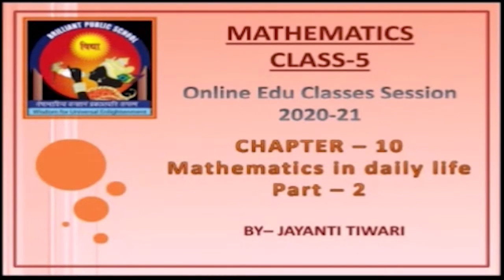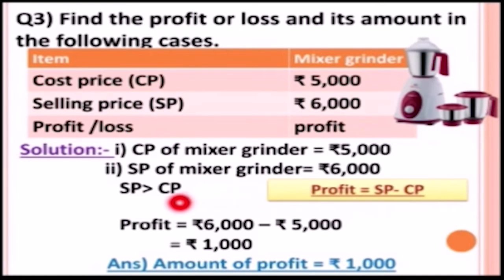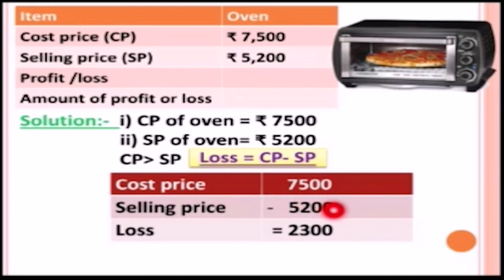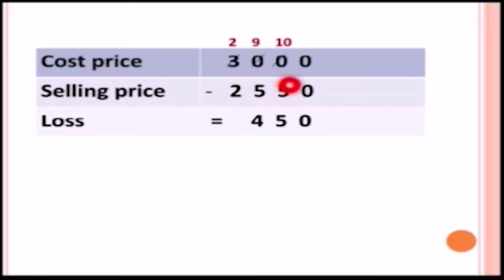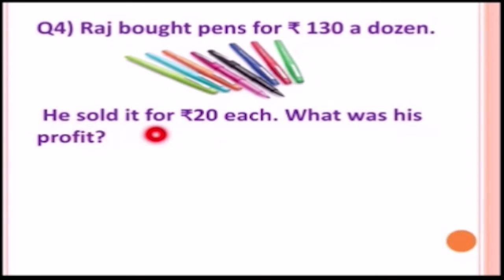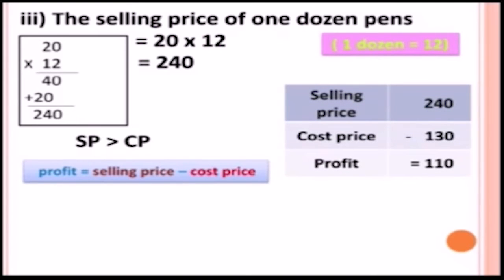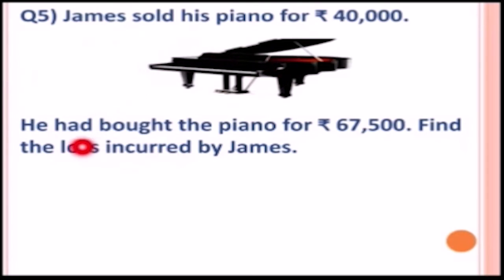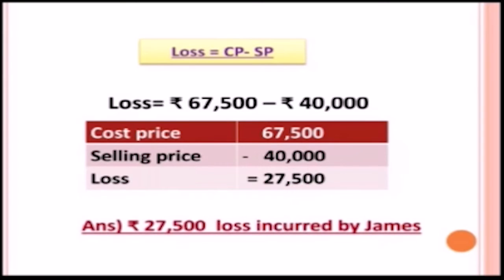Class V Ch 10 Mathematics in Daily life Part 2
By: Jayanti Tiwari